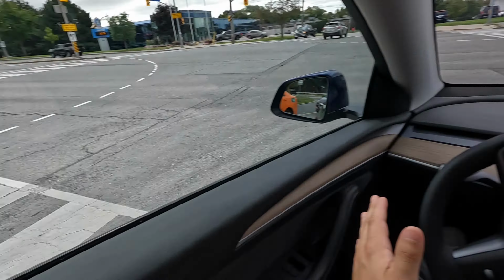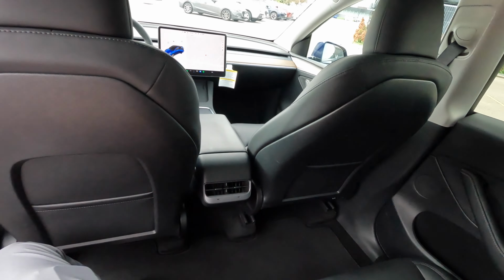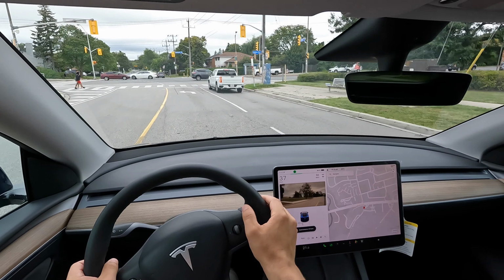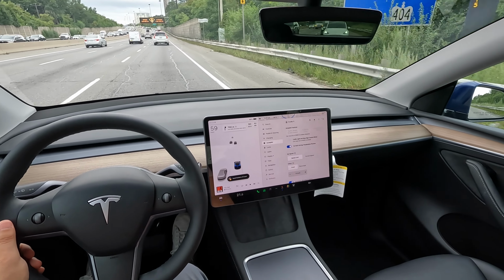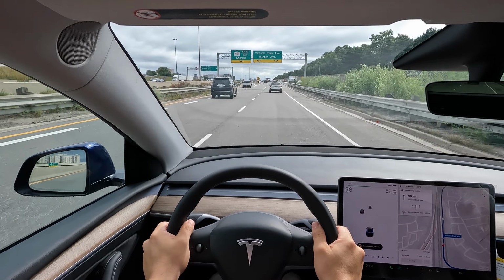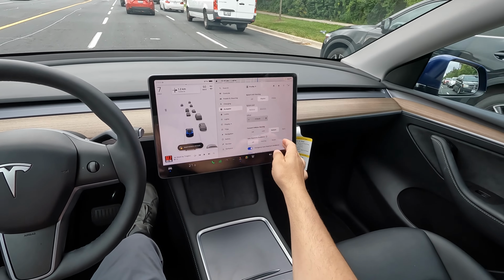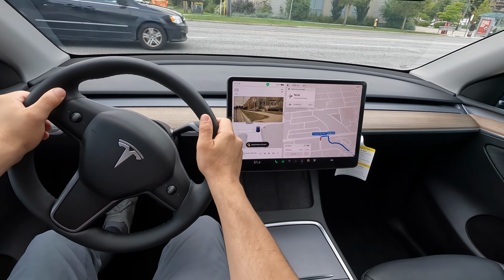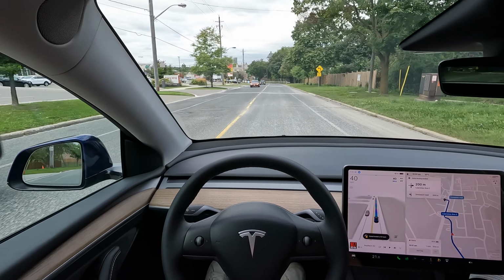2023 Tesla Model Y POV Driving Impressions!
In this video, we go for a POV drive in the 2023 Tesla Model Y.